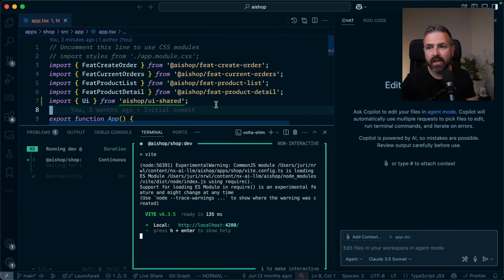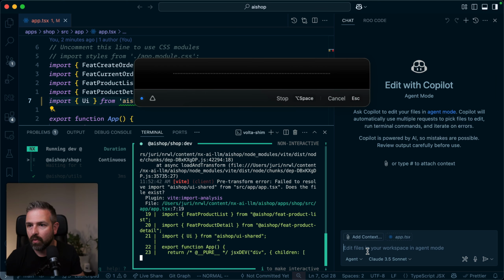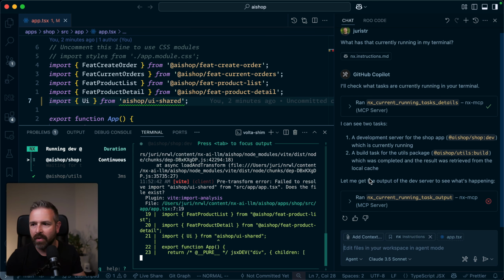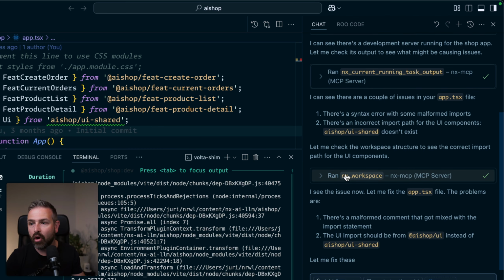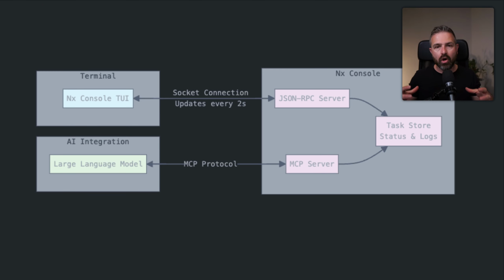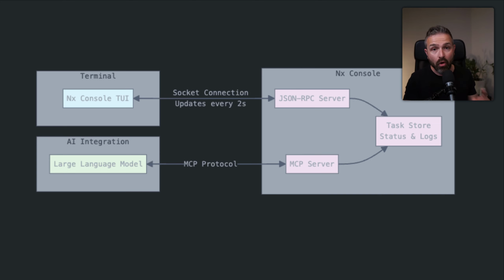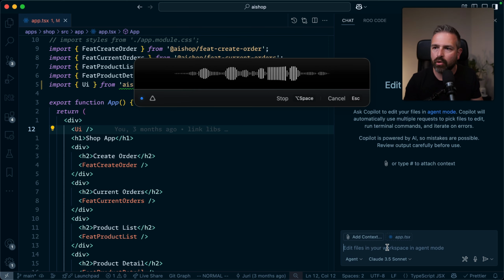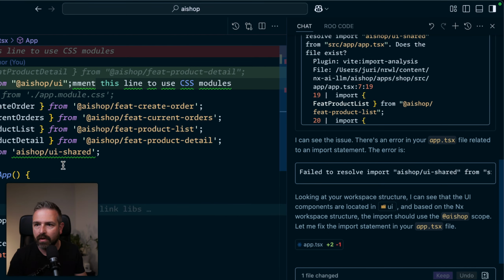This Fixes Copilot’s Biggest Limitation: Terminal Awareness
What if your AI assistant could read your terminal output and help you fix your dev server instantly? In this video, I show how we wired up NxMCP, our new Nx terminal UI, and Copilot to make that happen. LLMs now get real-time insight into your workspace, running tasks, and logs, so they can actually help.

== Chapters ==
00:00 - The Problem: LLMs can't read your terminal
00:25 - Traditional workaround: Copy-paste terminal output
00:38 - Demo: Making terminal output LLM-readable
02:42 - How This Works: Nx Console, MCP, and JSON RPC
04:00 - Running the same setup in Warp terminal
05:06 - Final thoughts and cross-terminal compatibility